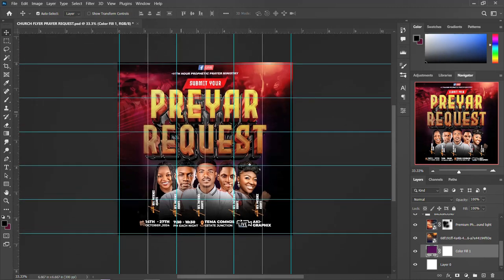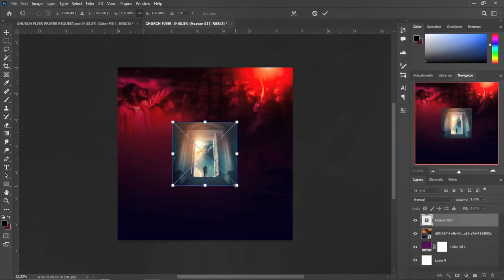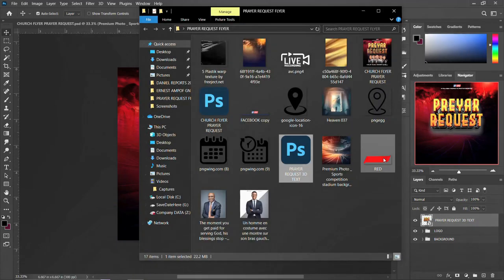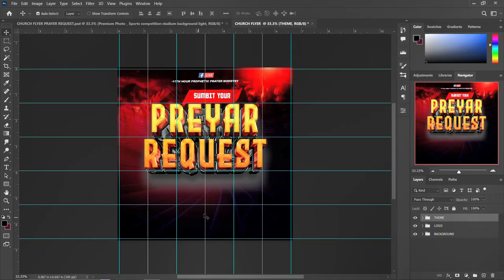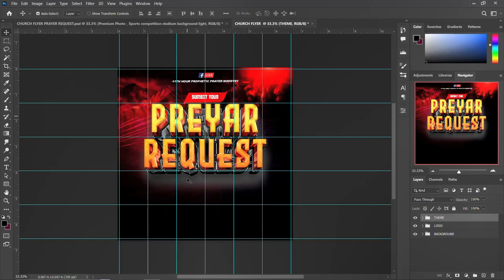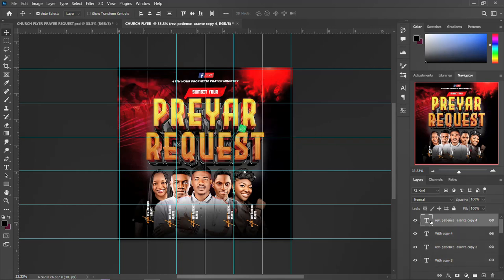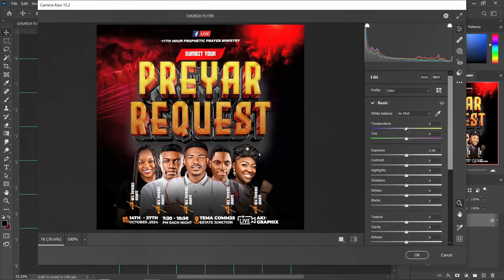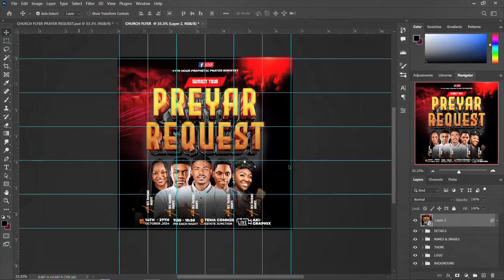How To Design Church Poster Like A Pro A Beginners Guide To Graphic Design